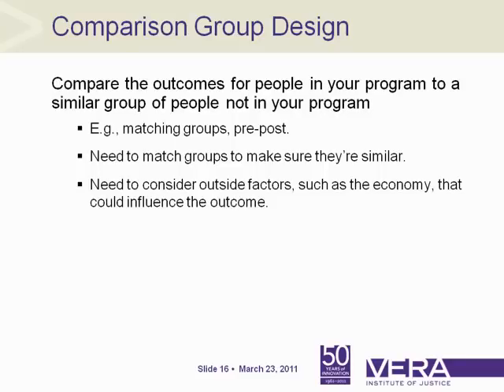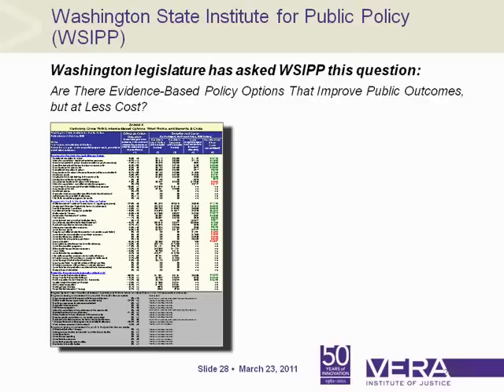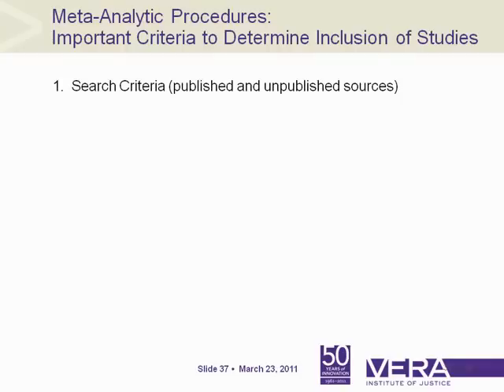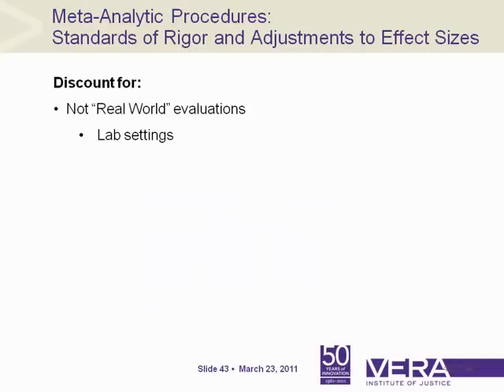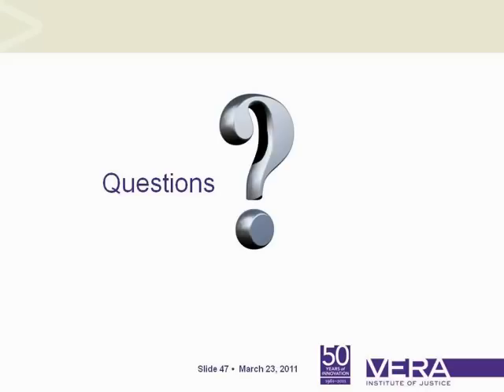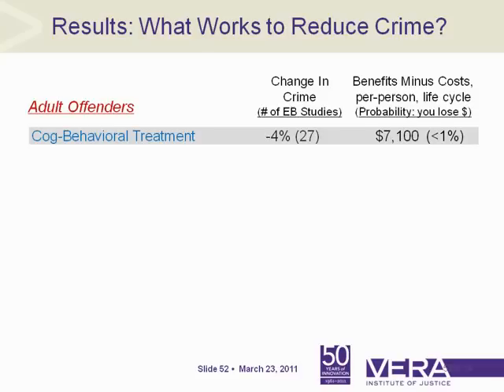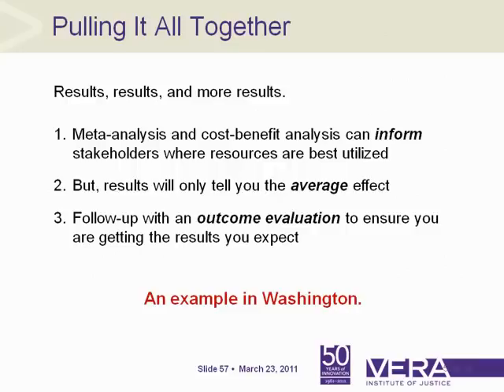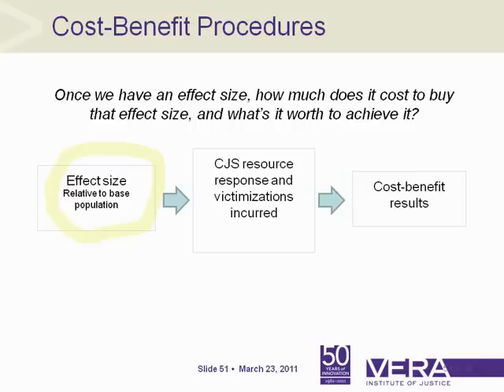Linking Evaluation and Cost-Benefit Analysis: A Practical Introduction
Watch Elizabeth Drake, senior research associate at the Washington State Institute for Public Policy, and Valerie Levshin, a former policy analyst at the Vera Institute of Justice, discuss the role of evaluation in cost-benefit studies. Before starting a cost-benefit analysis of a criminal justice policy or program, you need to know: Does the initiative work? This training is designed for people interested in meta-analysis and/or conducting cost-benefit studies of criminal justice programs and policies.

The Cost-Benefit Knowledge Bank (CBKB) aims to broaden and deepen the understanding and use of cost-benefit analysis in criminal justice. CBKB is a project of the Vera Institute of Justice. to learn more.